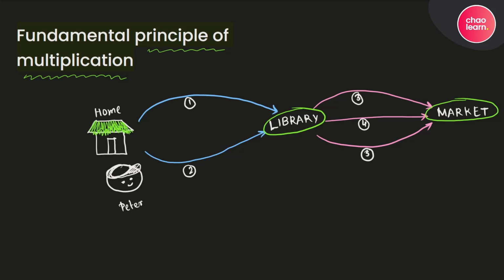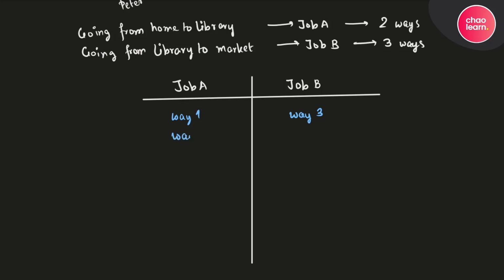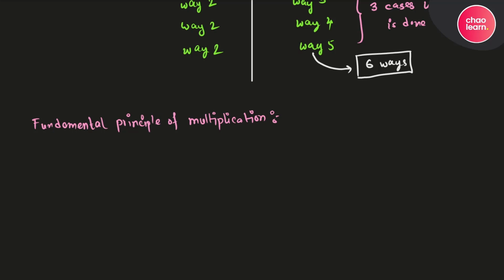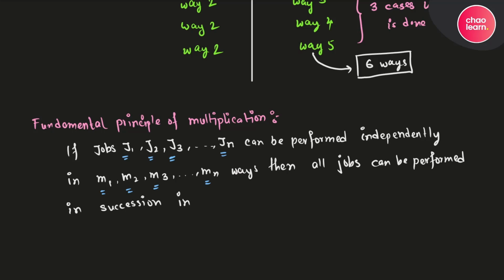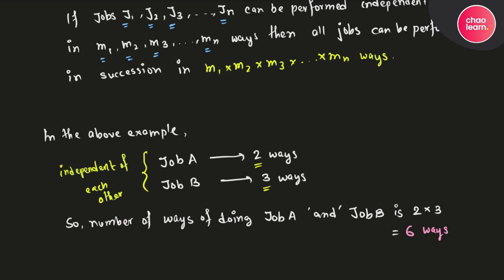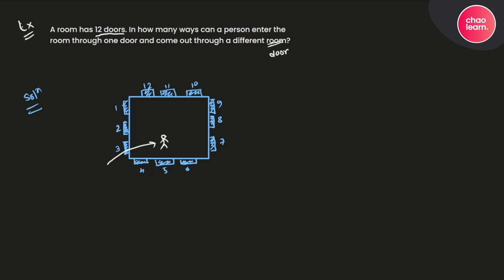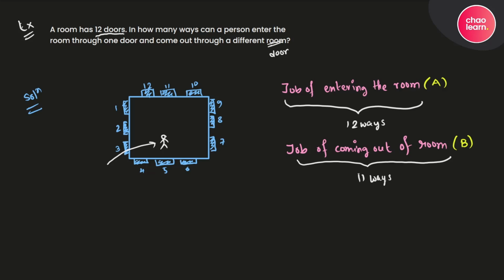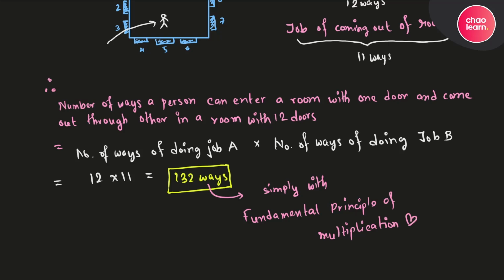Fundamental principle of multiplication | Pre-college mathematics | Chaolearn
In this video, we understand the fundamental principle of multiplication in an easy way with examples and application based problem. 🚀

This course lays a foundation for the basic mathematical skills and knowledge which is important to start college-level mathematics and other related courses. All required concepts are covered in details and upon completing each chapter playlist, you will have all necessary knowledge to start solving problems.